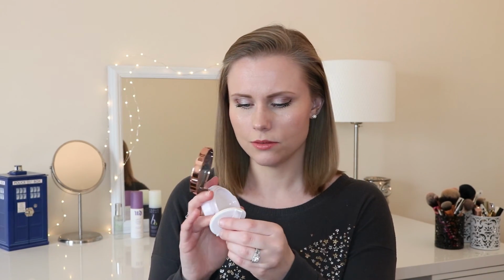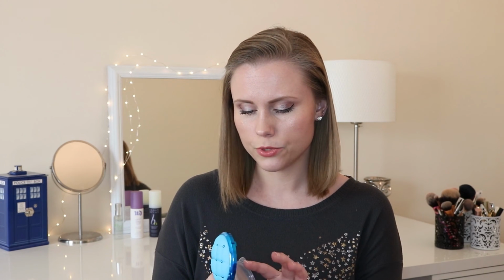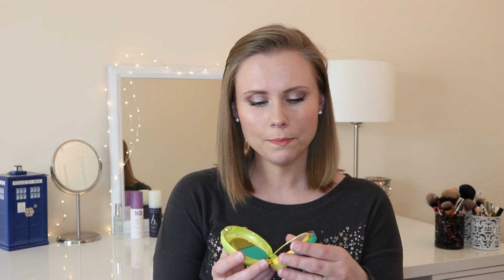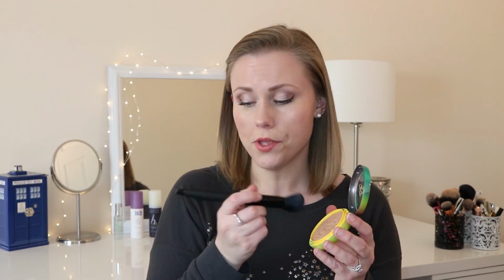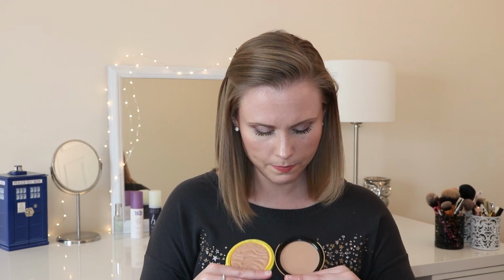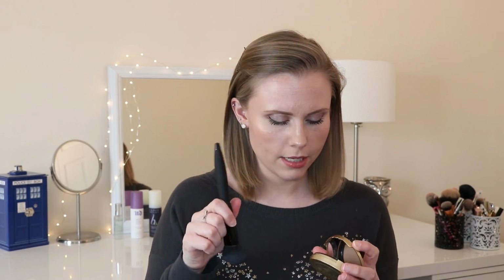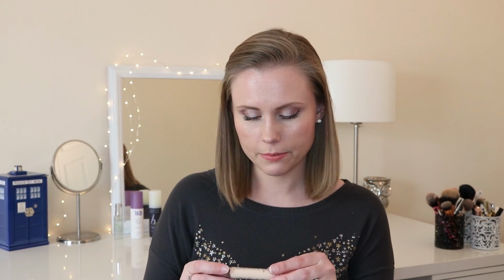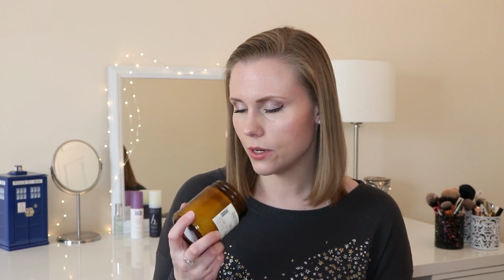March Favorites | 2016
The products that I mentioned in today's video:

Loreal True Match Lumi Cushion Foundation in W2
Physicians Formula Mineral Wear Cushion Foundation in Light/Medium
Physicians Formula Butter Bronzer in Light Bronzer
Too Faced Milk Chocolate Soleil Matte Bronzer in Light/Medium
iT Brushes for Ulta Soft Focus Sculpting #315
Urban Decay Naked Skin Concealer in Light/Warm
Mad Darling Jazz on Frenchmen in Oak & Amber

Mentioned:

iT Brushes for Ulta LBD Foundation #302
Sigma Precision Flat Angled – P88